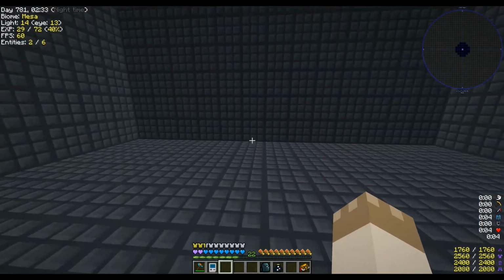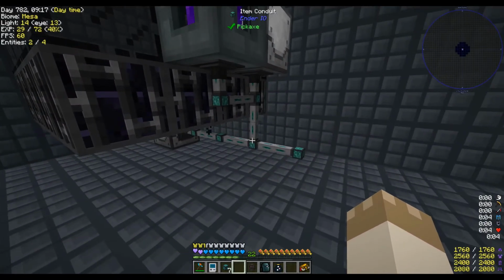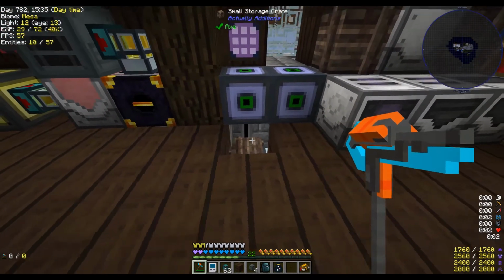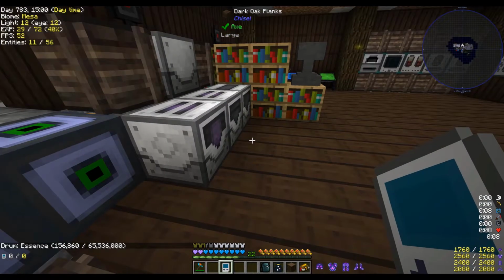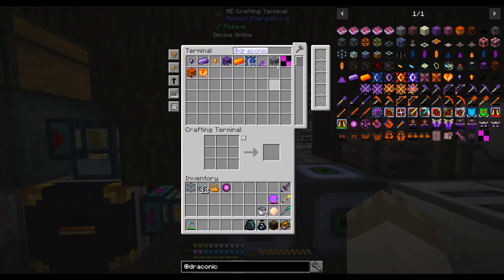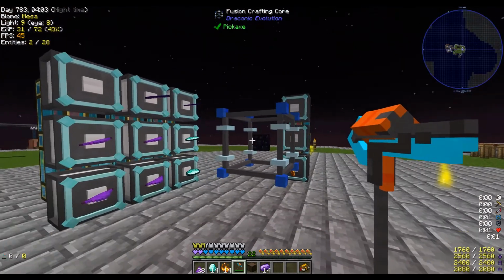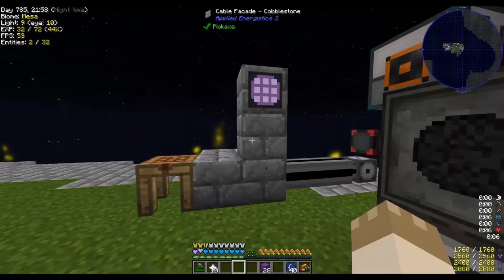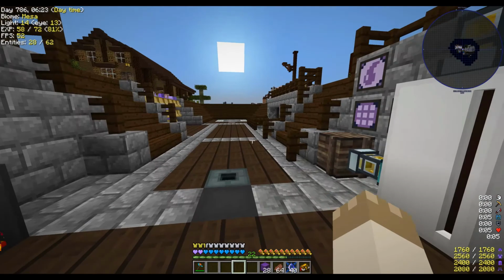Modern Skyblock 3: Tier 6 Mystical Seeds, Draconic Crafting & Insanium Furnace!!! Episode 60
Modern Skyblock 3: Tier 6 Mystical Seeds, Draconic Crafting & Insanium Furnace!!! Episode 60!!!  Today Grumpy took care of crafting through the tier 6 Mystical Agriculture seeds to gain access to Nether Star Seeds, Awakened Draconium Seeds and Ender Dragon Seeds!!! We covered construction and use of the Cruxes from Mystical Aggradditions, a farm construction option and various other tasks to complete the quest line from Mystical Agriculture!! After that, Grumpy jumped into the beginnings of Draconic Evolution!!! Draconic Evolution introduces a completely new and different method for crafting than we've encountered so far in this pack, but brings with it ultra powerful tools, armor and weapons that put everything we've seen yet to SHAME!!! It takes a lot of infrastructure to get everything working well, but it's well worth it in the end. We wrap up todays episode by building the Mystical Agriculture furnaces, specifically the Insanium furnace along with Insanium coal, and we take a look at just how powerful these furnaces can be! Good stuff and another quest book page down!

Remember to ring that bell to stay up to date with all of me new content!